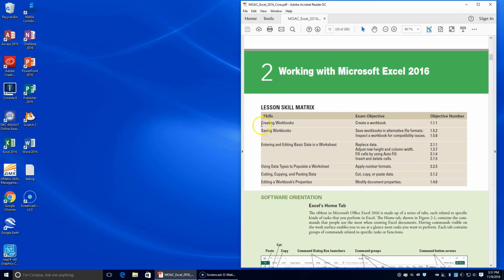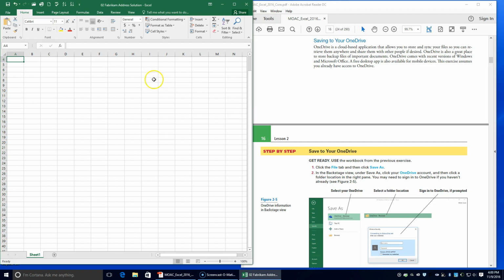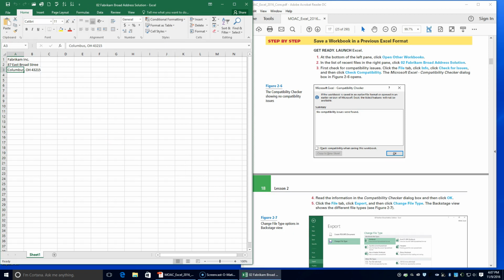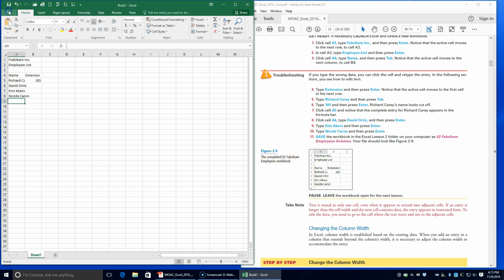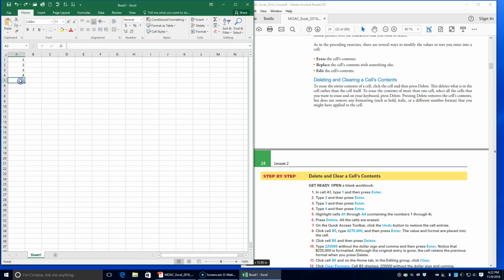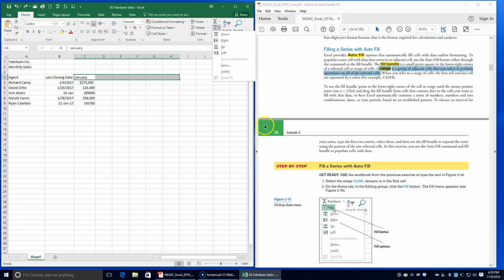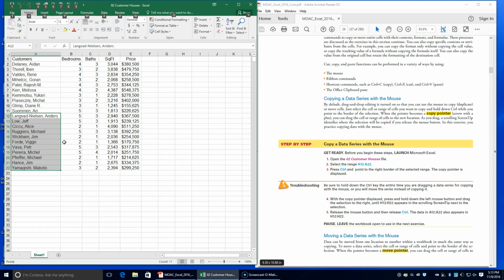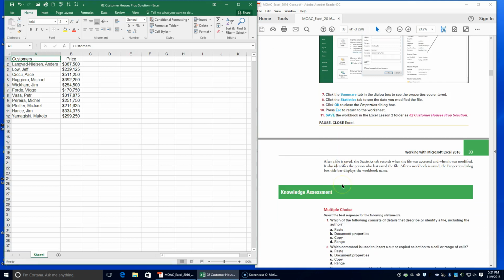Excel Lesson 2